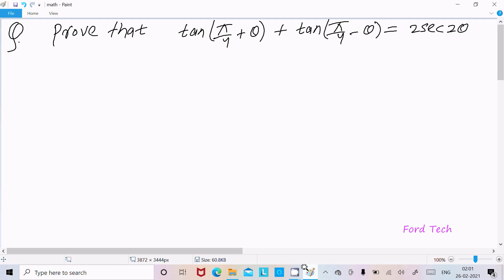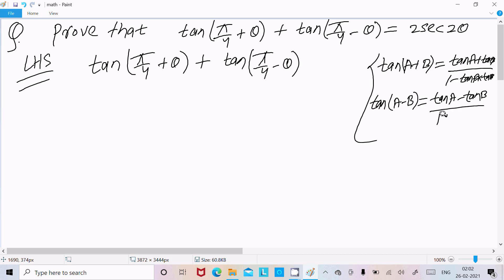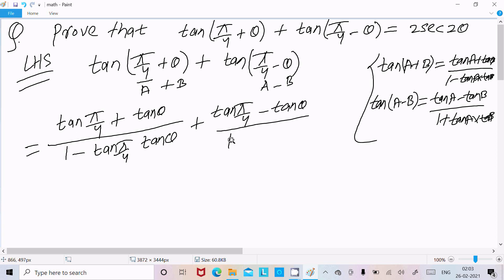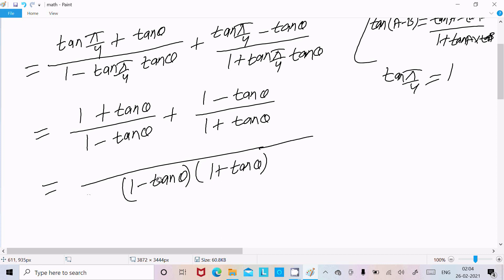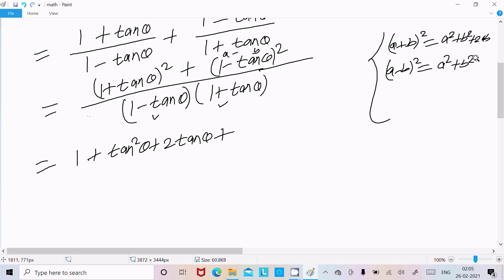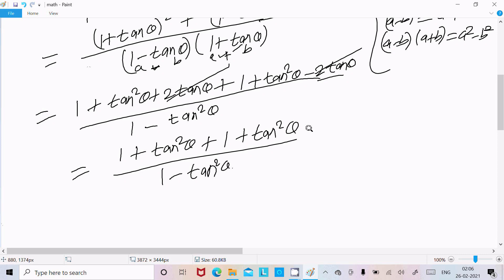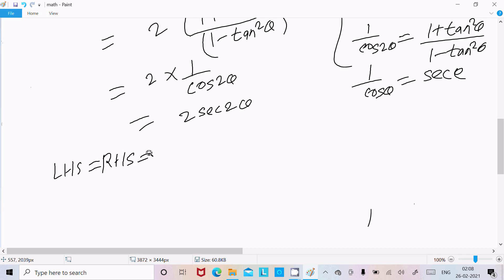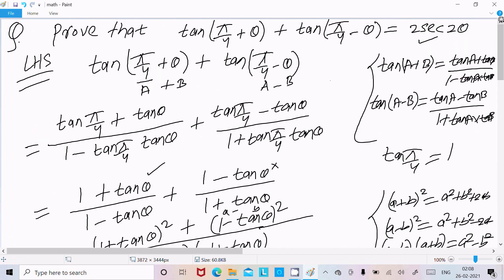Prove that : tan(45+A) + tan(45-A) = 2sec2A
Prove that: tan(π/4+θ) + tan(π/4-θ) = 2sec2θ